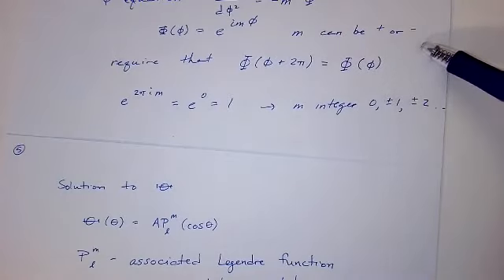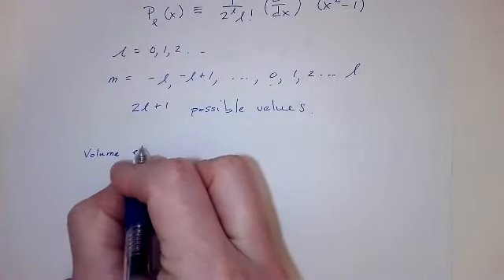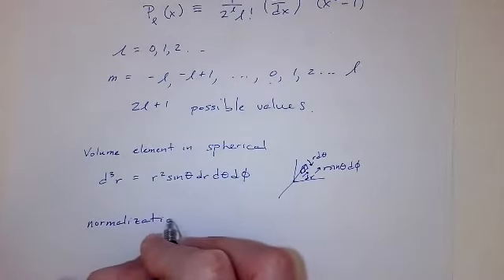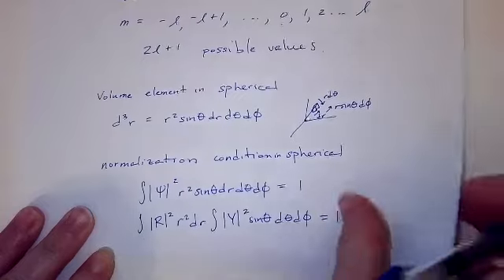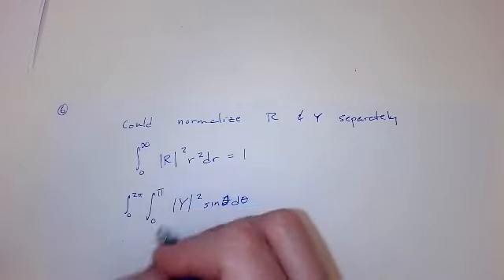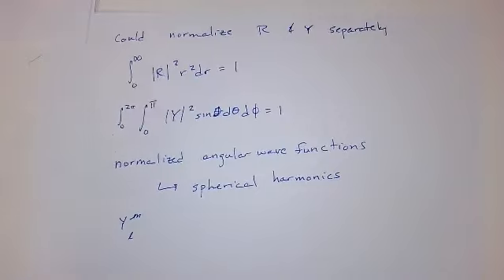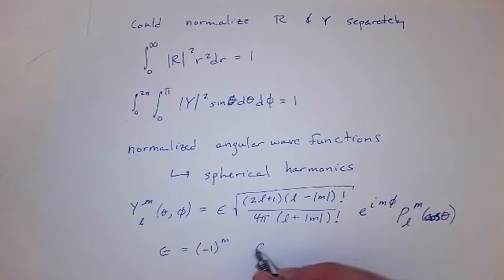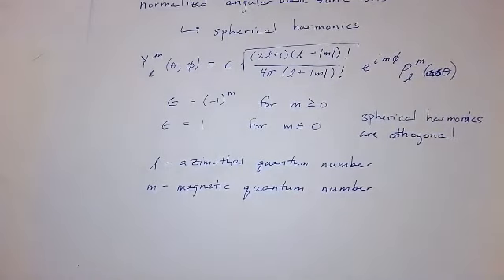PHY411 Ch4 Part02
Pandemic Edition
Quantum in 3D, Part 2: Radial equation solution continued, spherical harmonics